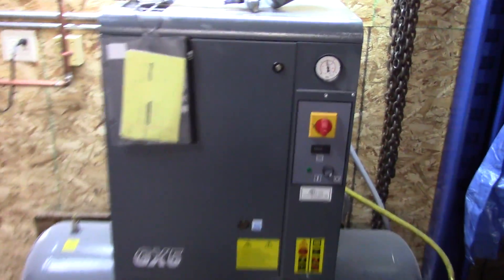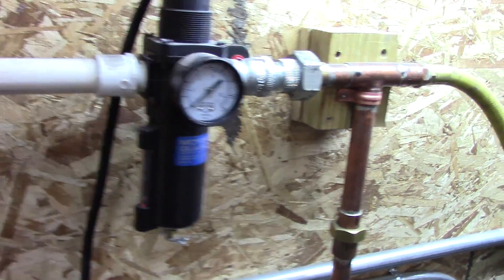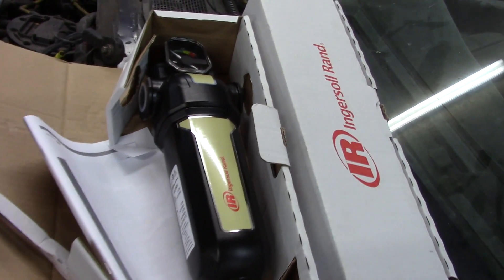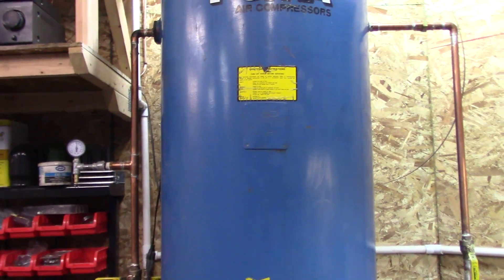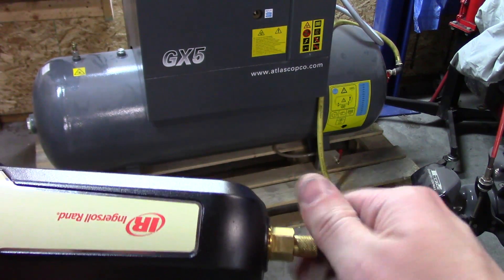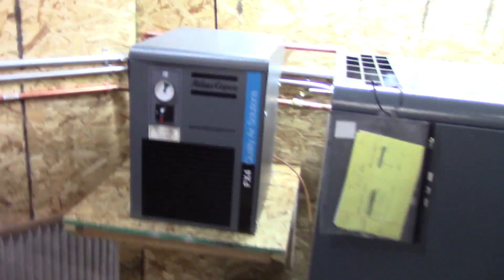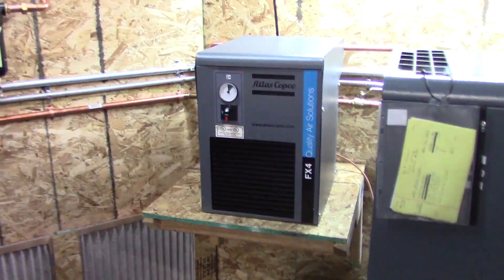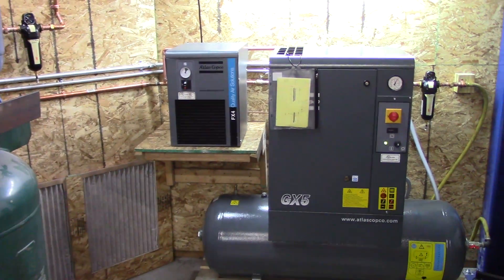Compressed Air Dryer and Filtration Installation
Trying to dry the compressed air.